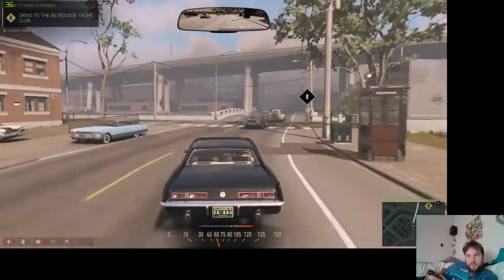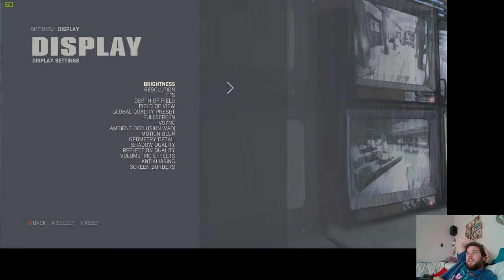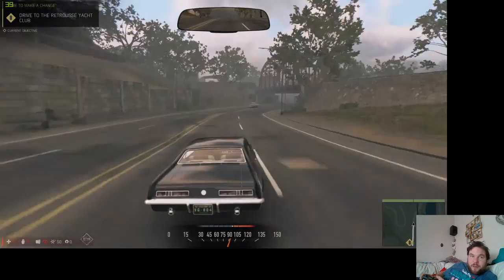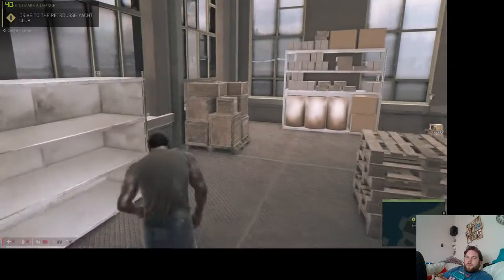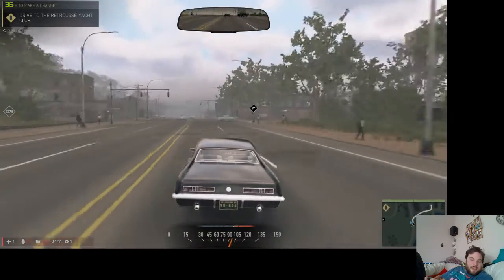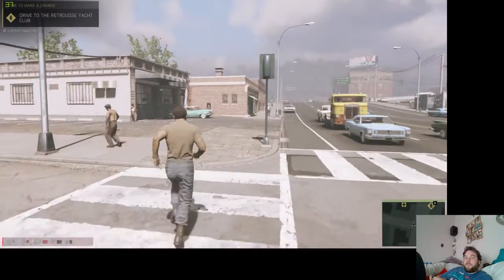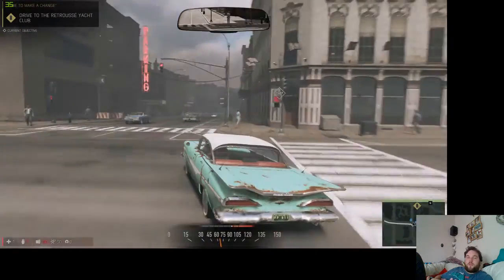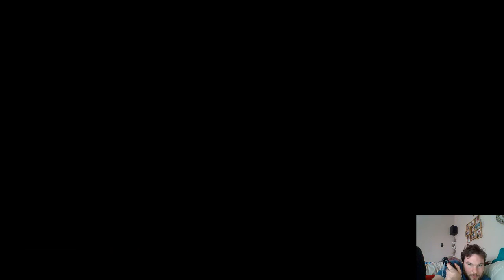Mafia 3 on a Laptop GTX 1050 2GB Performance Test - This time with added FPS goodness.